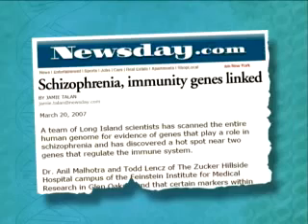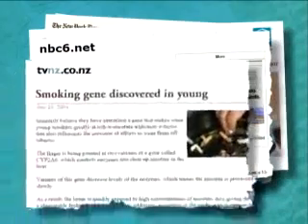Health - Disorders. Genes and Environment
Explanations for disorders - Biological causes of Depression.